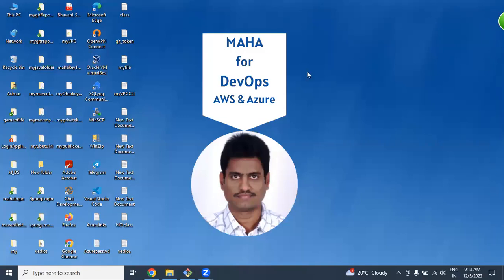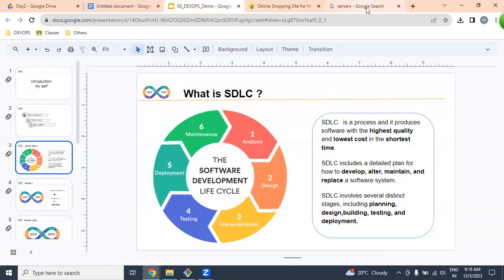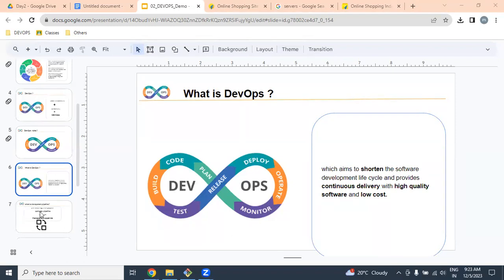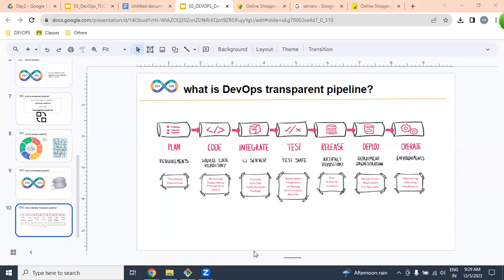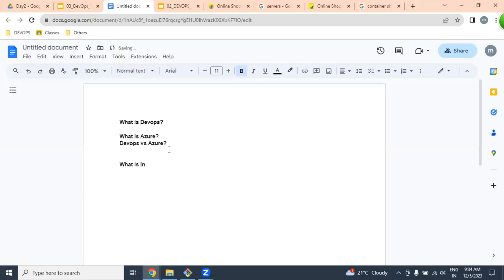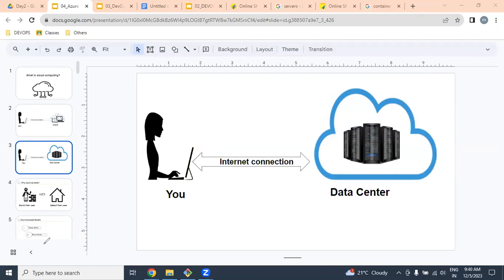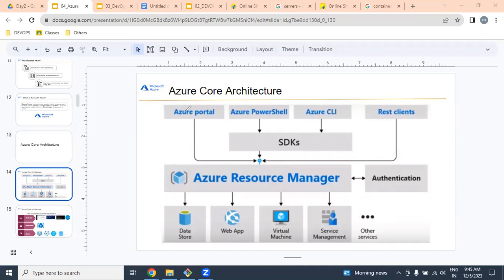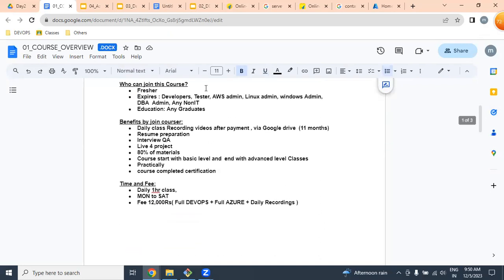AZURE DEVOPS tutorials || Demo - 2 || by Mr. Maha On 05-12-2023 @9AM IST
Java tutorial by durga sir